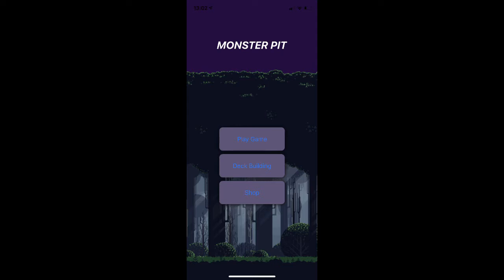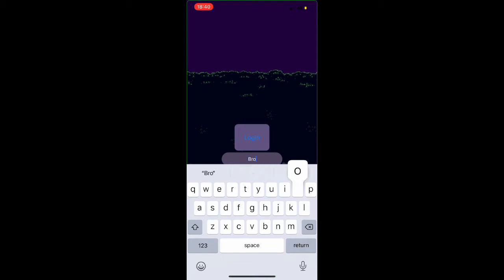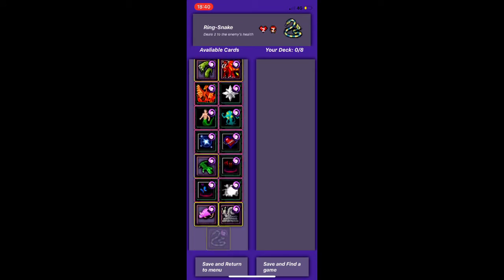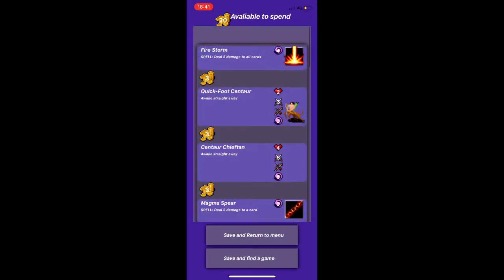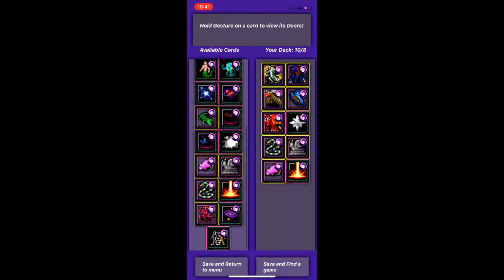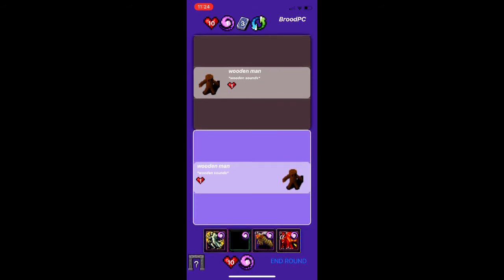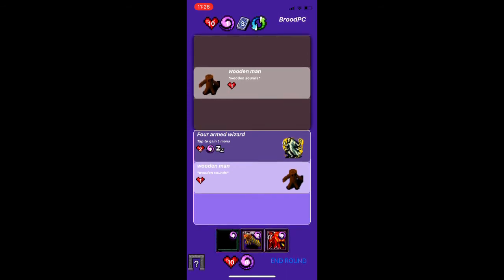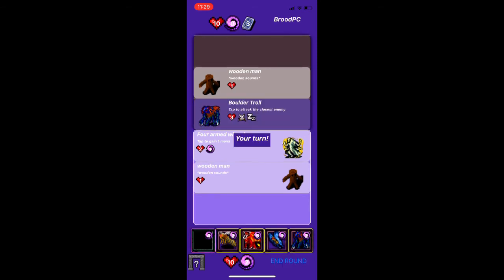CI6330_A_TY13_20 Individual Video Submission